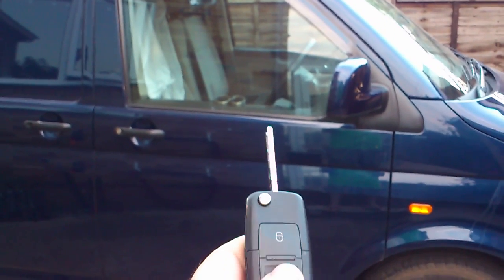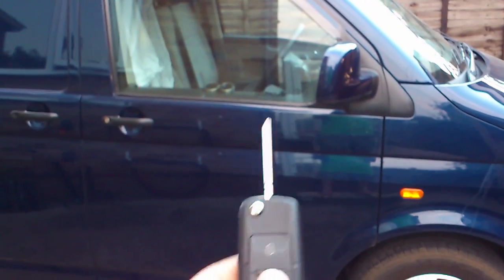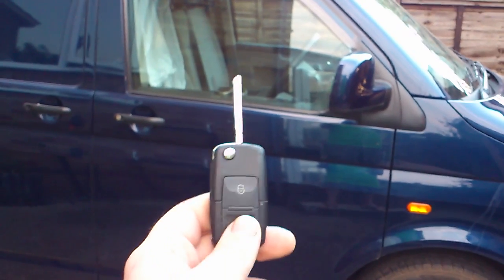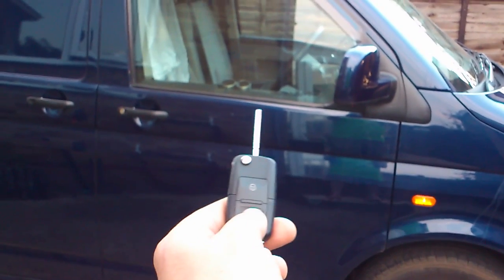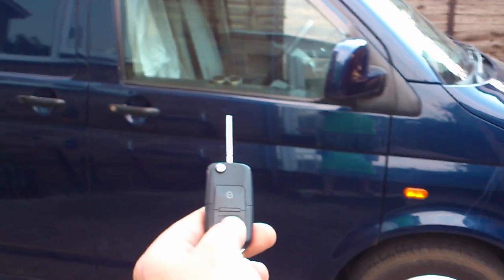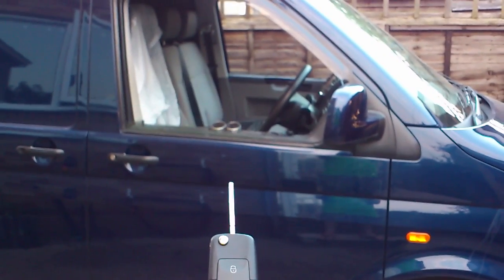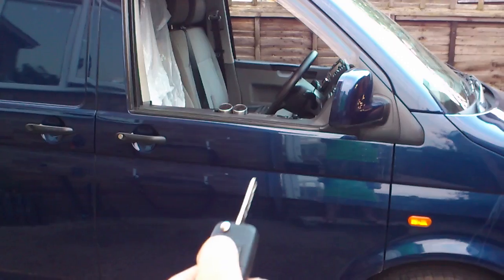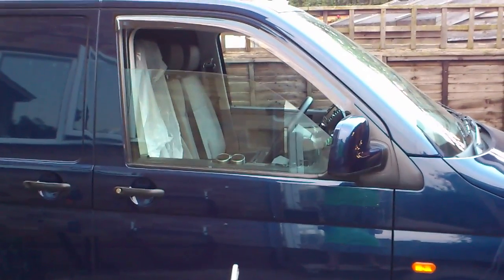VW T5 comfort windows with remote